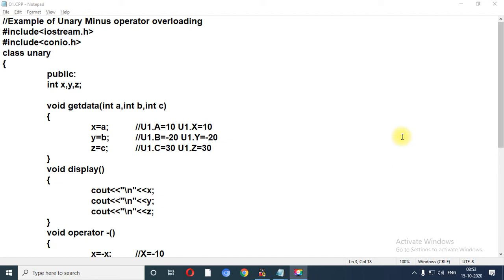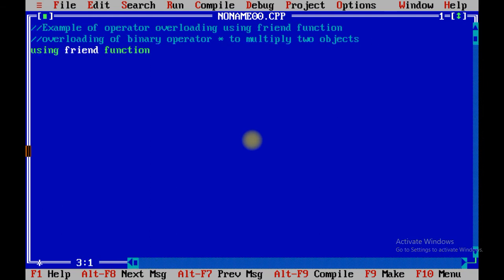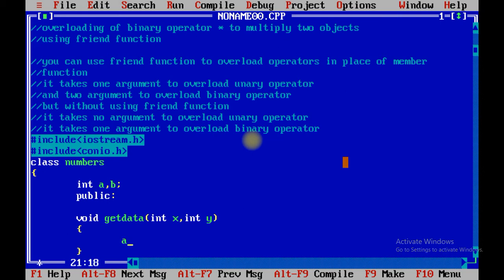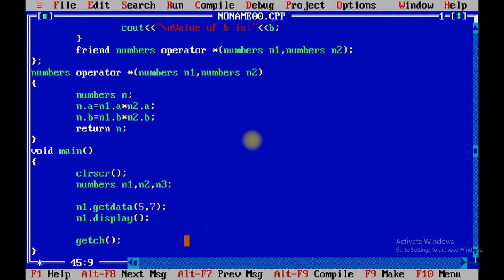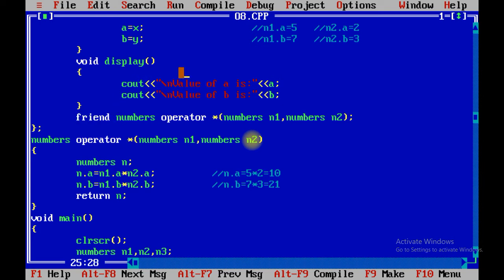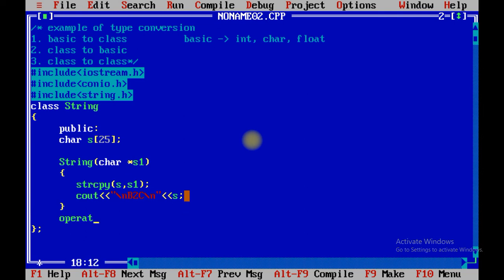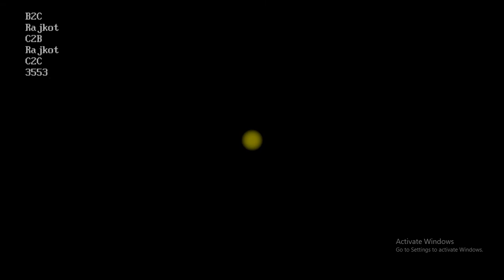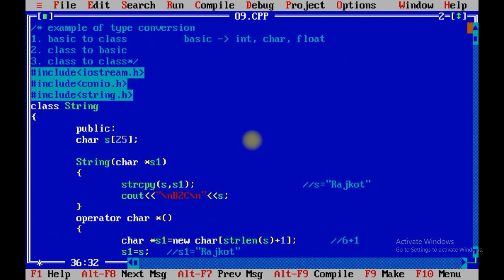cpp_ch3_lect6